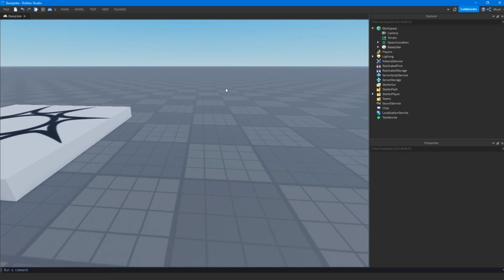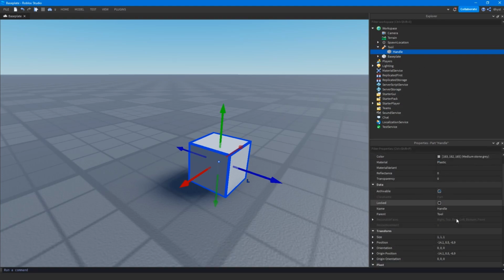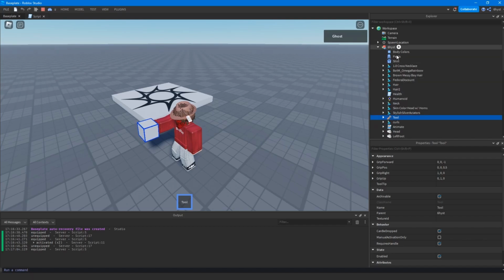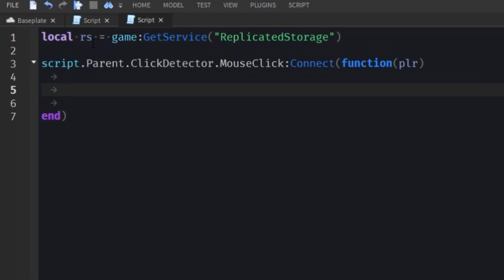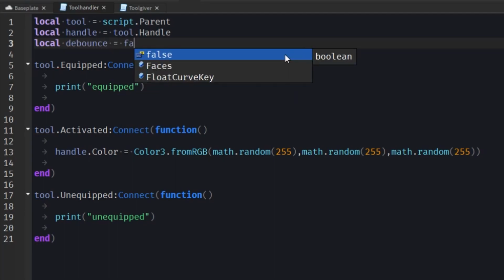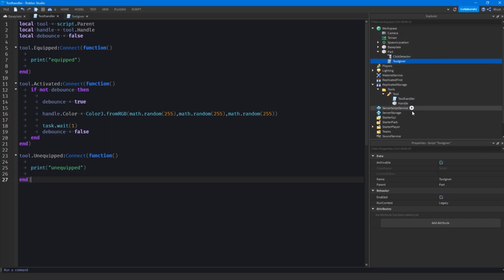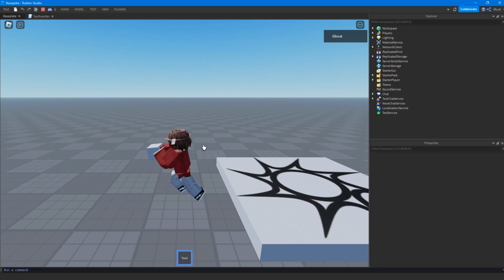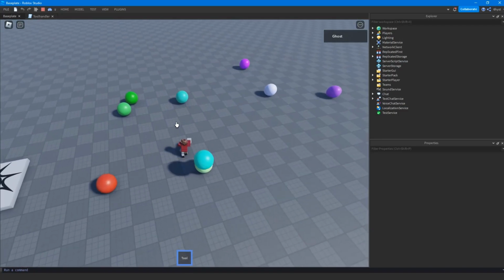Part 12 Tools - How To Script In Roblox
Thumbnail by @DwnOfficial

0:00-0:30 What is a tool?
0:30-3:00 Creating a tool/editing grip
3:00-4:50 Tool events
4:50-6:20 Where tools are stored
6:20-8:30 Giving players tools
8:30-12:10 Using debounces
12:10-13:10 Create your own script
13:10-15:10 Solution
15:10-16:10 using :Destroy
16:10-18:08 Using debris